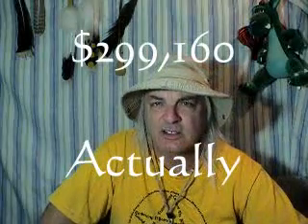Re: run your car on water. This guy does just that! (lying)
This video answered the question: How many photovoltaic panels, at 144 watts each, is needed to produce enough hydrogen via electrolysis to run an automobile, at one gallon of gasoline equivalence, in ten hours?